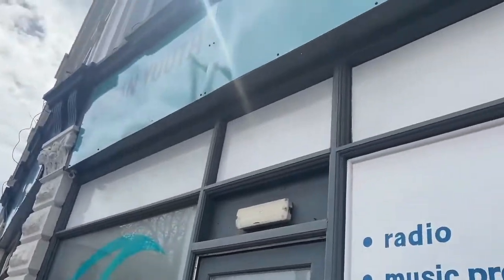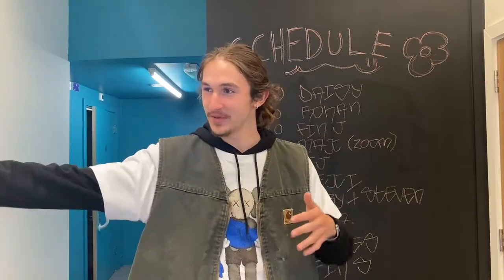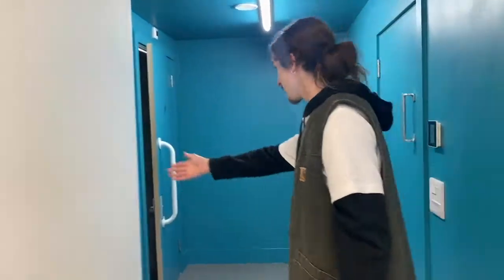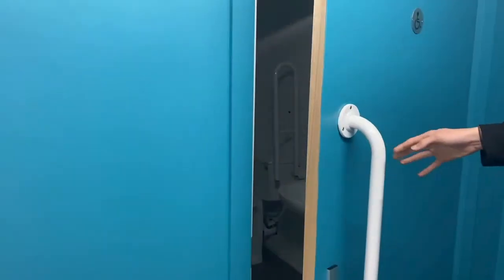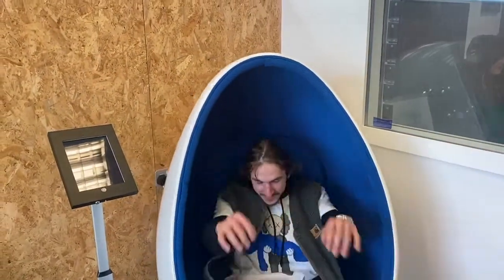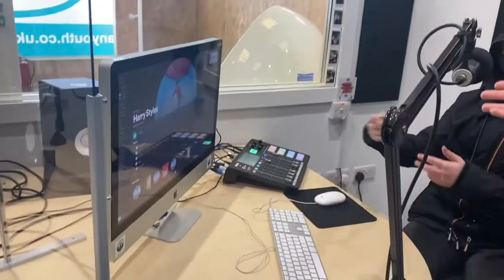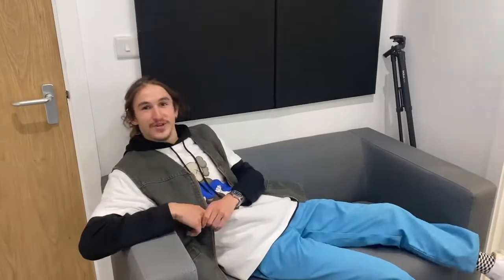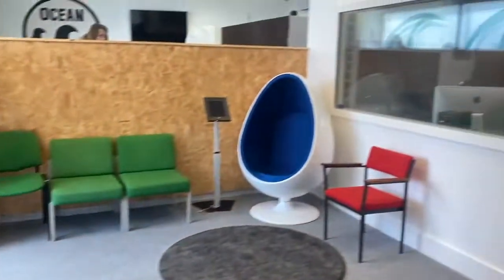Ocean Youth Welcome Video